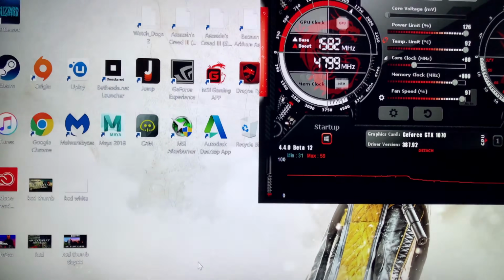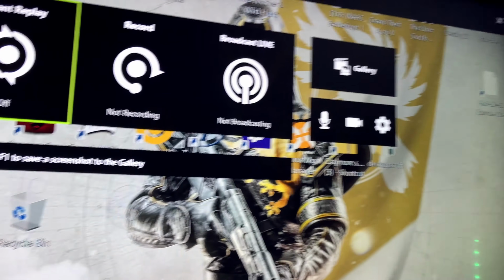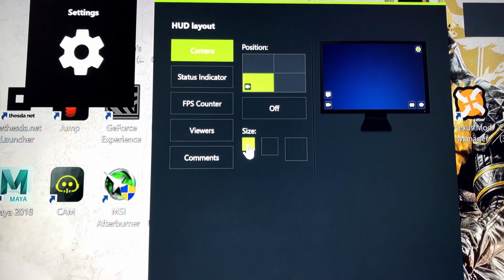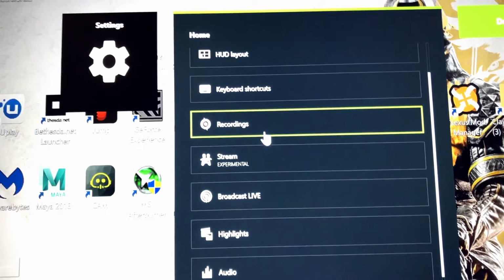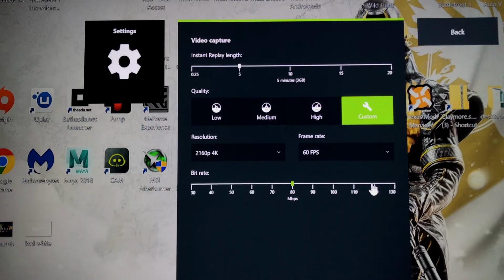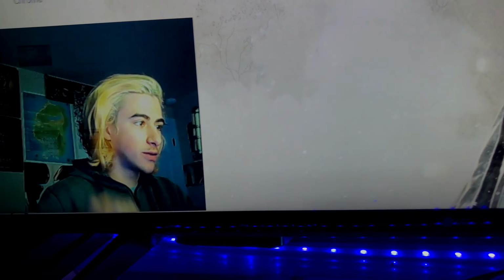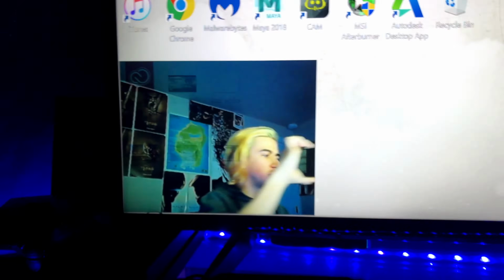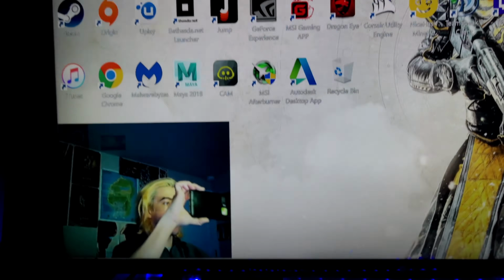Web Cam Set Up Tutorial - UPDATE - Nvidia Shadowplay [GeForce Experience] - 4K Ultra HD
UPDATE TO PREVIOUS WEB CAM TUTORIAL
This 4K Tutorial will show you how to get your webcam to record in Nvidia Geforce Experience Shadowplay. WEB CAM SET UP GUIDE.
This tutorial does not use the Cam Desk App, it is all within Shadowplay.

{Previous Version}
How to Set up a Web Cam in Nvidia Shadowplay / Geforce Experience.
Nvidia Geforce Experience Shadowplay Web Cam Recording Fix.
Shadowplay doesn't like to play Well with others so I used this fix to get around it. This way of recording is great for tutorials and gaming walkthroughs because you can add your webcam to the shadowplay recording, and avoid extra time spent editing videos. The App is called CamDesk its on the Google Chrome Store. Basically it makes a window where you can see your own webcam always on your screen, and when you record the screen, with shadowplay, it shows up! Use another mic for audio though! This fix works for setting up a Webcam in Shadowplay or Geforce Experience.